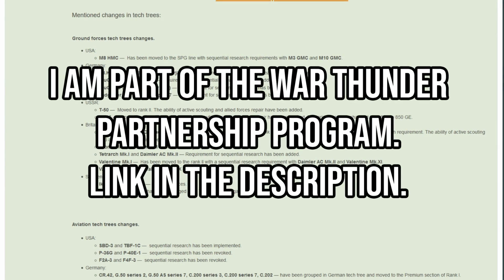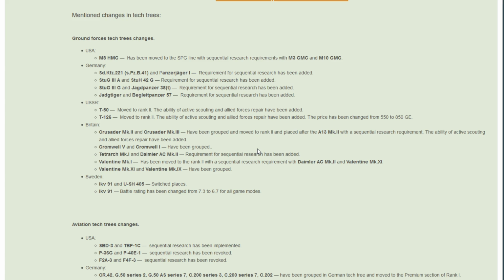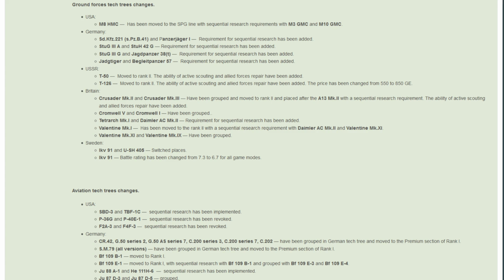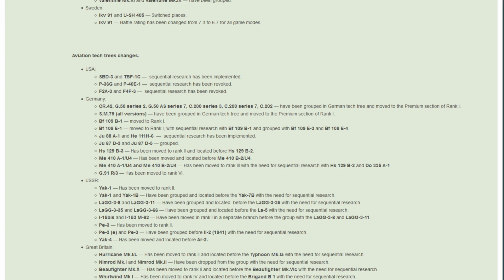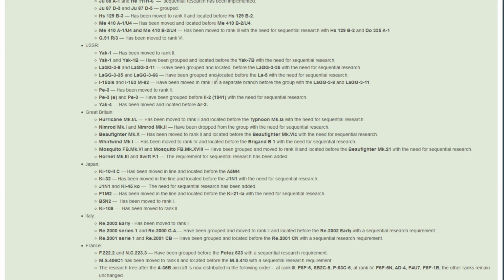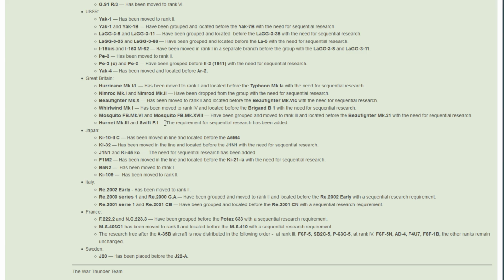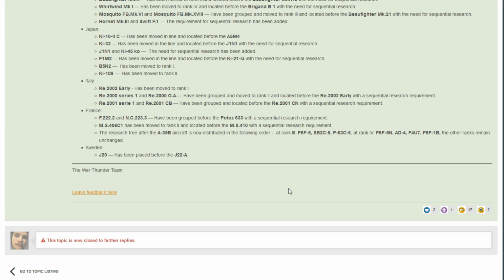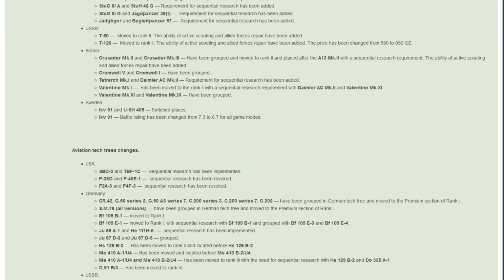Planned Research & Economy Changes - April 2020 Part 2 - War Thunder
More properties being precise.